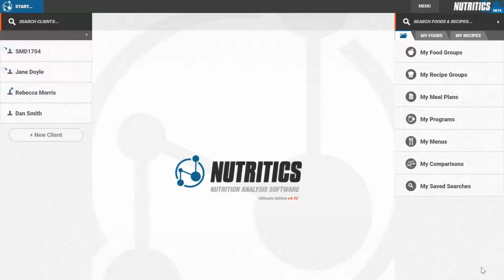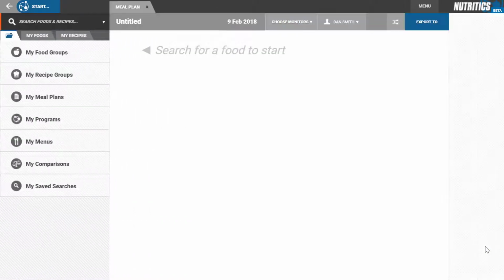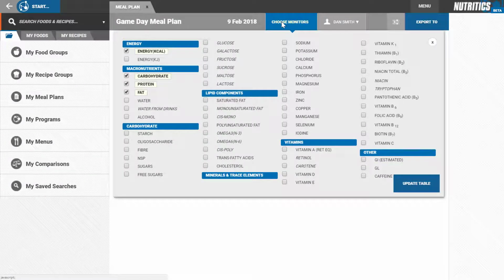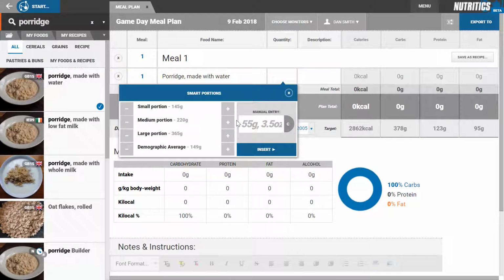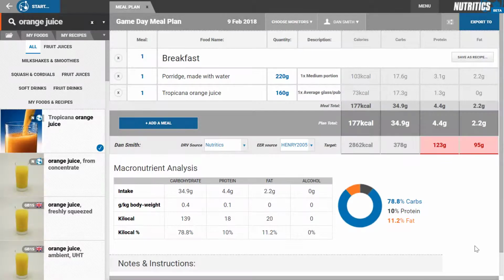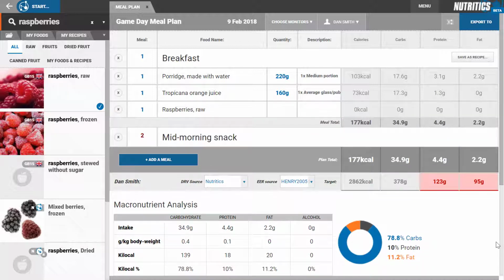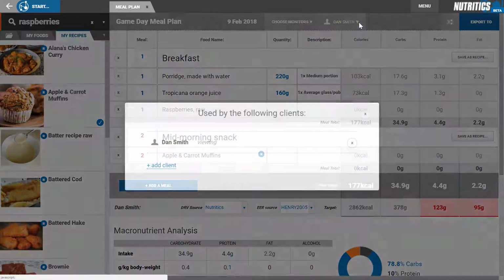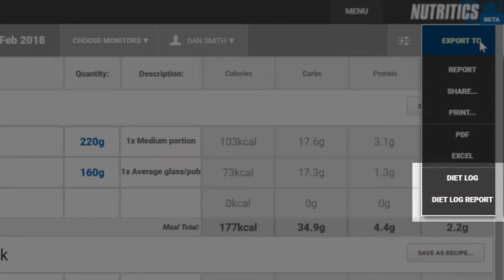Nutritics Tutorials - Create a Meal Plan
Learn how to master Nutritics in just 20 minutes! Sign up for your free online training